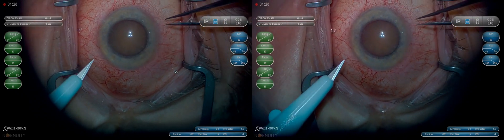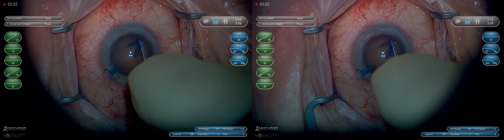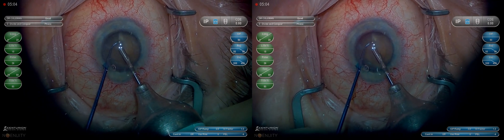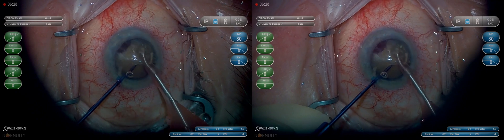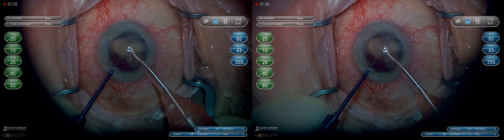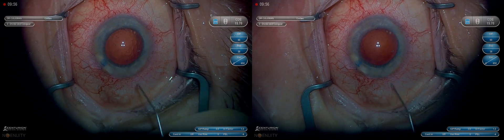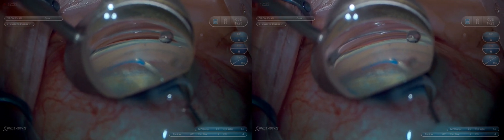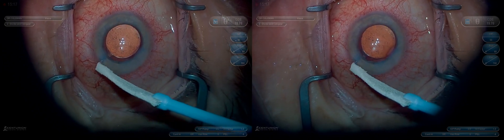3D Surgery: Phacoemulsification and Canaloplasty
This video demonstrates a miLOOP-assisted phacoemulsification surgery with goniotomy canaloplasty in a mature cataract with coexisting glaucoma. Surgeon: Dr. Wyche T. Coleman, III, Willis-Knighton Eye Institute, Shreveport, USA